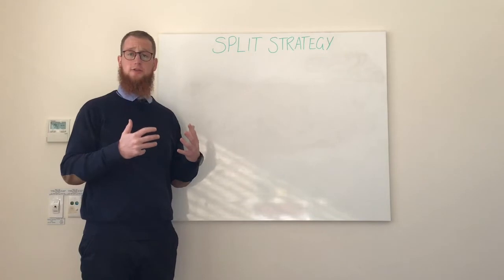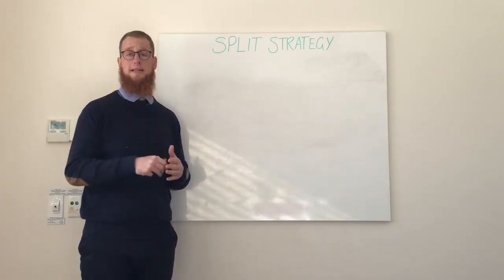Split Strategy - Subtraction